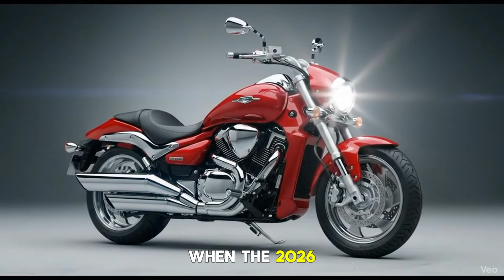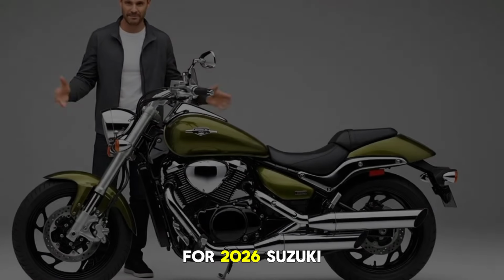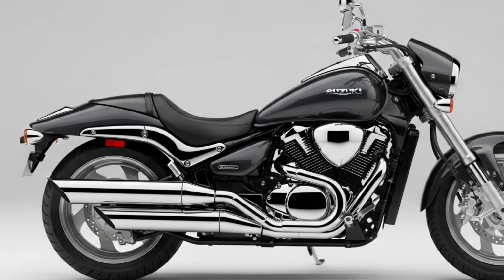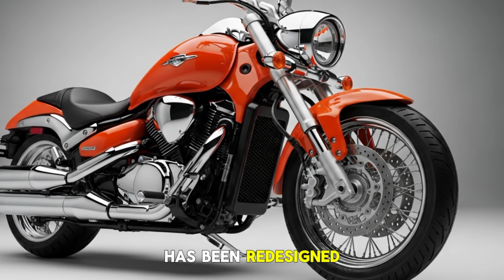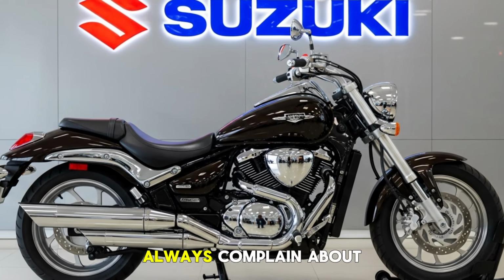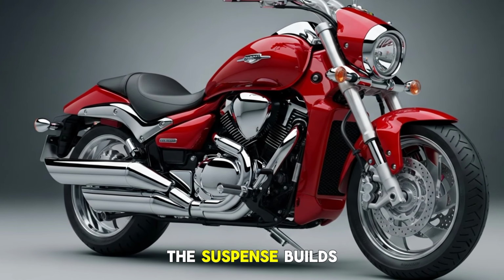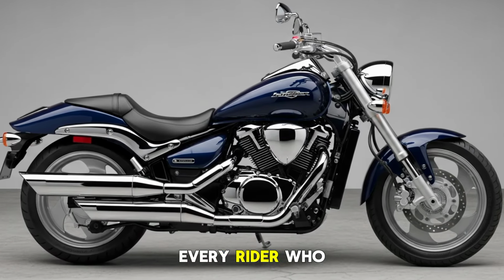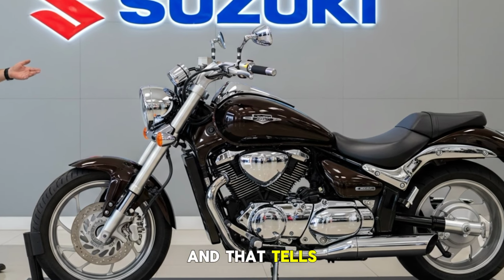New 🚨 2026 Suzuki Intruder | The Muscle Cruiser is Back with a Vengeance😱 !!!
The rumors were true… Suzuki has secretly rebuilt the Intruder for 2026, and what they created is far more powerful, aggressive, and advanced than anyone expected. In this deep cinematic breakdown, Car Quest Pro explores the full design, power, features, engine details, top speed, price leaks, and hidden variants of the 2026 Suzuki Intruder.

This video reveals the shocking truth behind Suzuki’s silent development, the new V-twin performance, upgraded electronics, redesigned bodywork, and why this Intruder is ready to challenge the biggest cruiser brands in the world.

Stay till the end… because one final secret about the 2026 Intruder will change everything you think you know about Suzuki.

Welcome to Car Quest Pro — where real bikers get real stories.